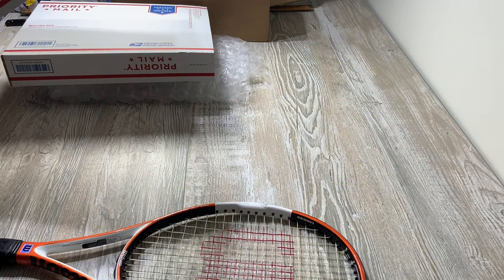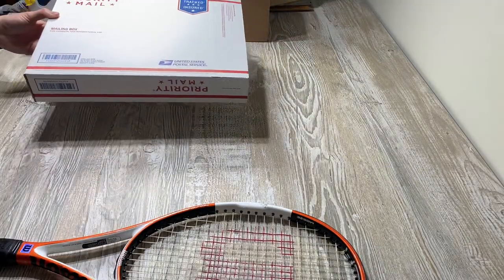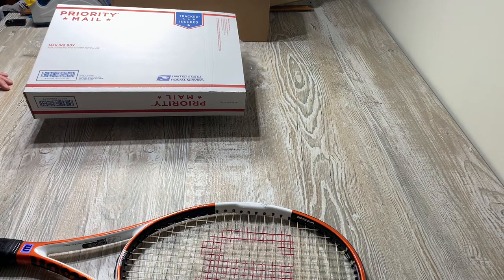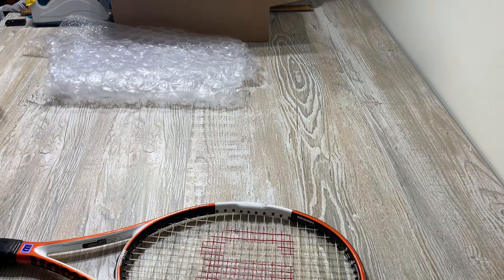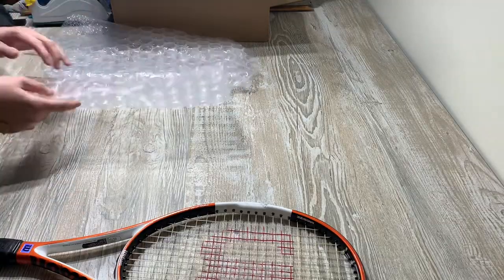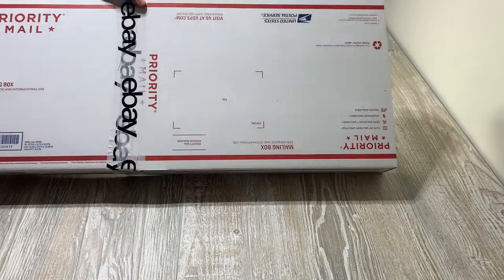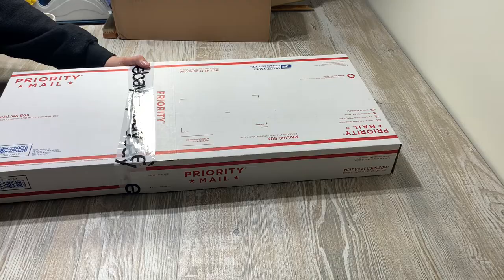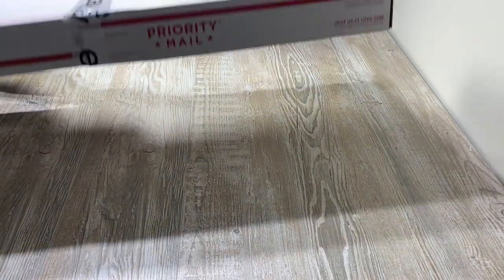How To Ship A Tennis Racket Using free Shipping Supplies From USPS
Here is a short video showing how I ship out a  tennis racket using USPS free shipping supplies.  Both are linked down below.

✅ Here is a link to my eBay store: